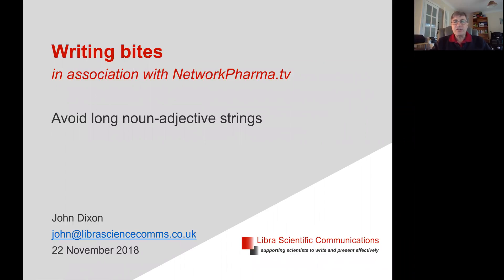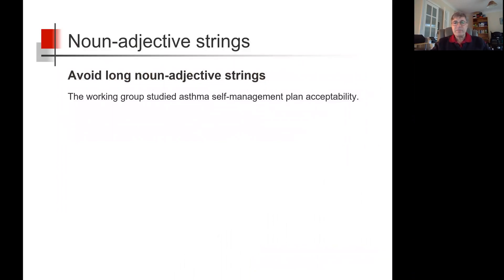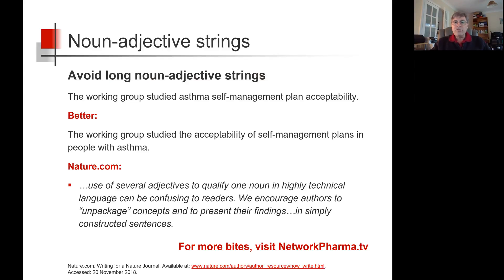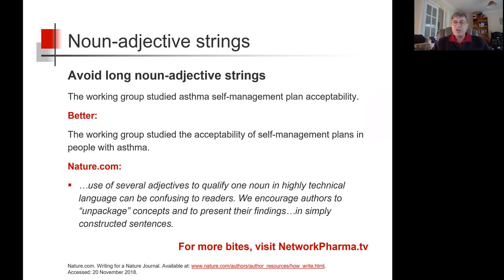Avoid long noun-adjective strings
Recorded 22 November 2018. Produced by NetworkPharma.tv

Transcript

Avoid long noun-adjective strings [NEXT SLIDE]

Consider the sentence... “The working group studied asthma self-management plan acceptability.”

Get the meaning?... not easy on a first read is it? This is a noun-adjective string... one or several nouns and several adjectives strung together. The author knows exactly what it means, but has cut out as many words as possible in an effort to be concise. Unfortunately, the result is a very unhelpful sentence that requires the reader to re-read the sentence at least once. [NEXT SLIDE]

The author should have written: “The working group studied the acceptability of self-management plans in people with asthma.”

Aha... now we get it!

In its section on how to write a paper, nature.com states: “... use of several adjectives to qualify one noun in highly technical language can be confusing to readers. We encourage authors to “unpackage” concepts and to present their findings... in simply constructed sentences.

Your readers will thank you for taking Nature Journals’ advice!

I hope that’s helpful. For more bites to help your writing, visit networkpharma.tv.